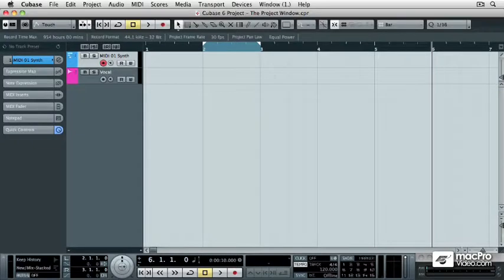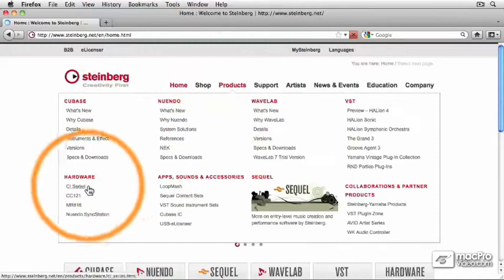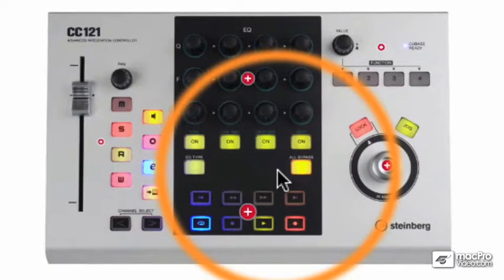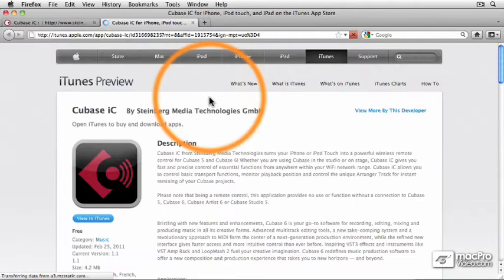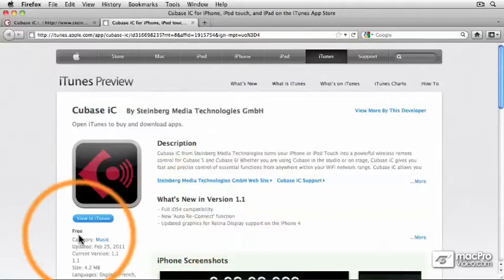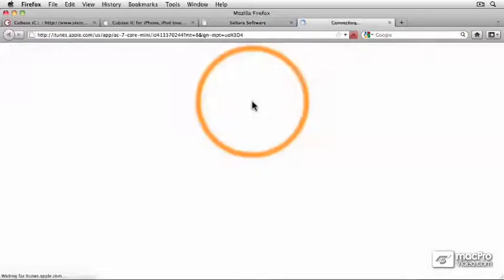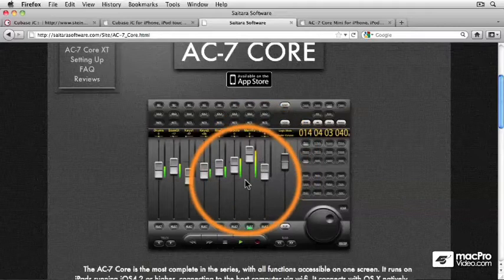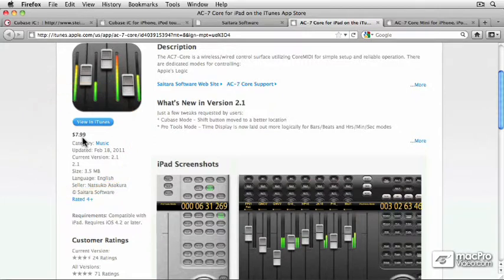Cubase 6 102: Exploring the Fundamentals - 8 Other Transport Options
Cubase 6 102: Exploring the Fundamentals by Matthew Loel T. Hepworth
Video 8 of 21 for Cubase 6 102: Exploring the Fundamentals

To master a program as deep as Cubase 6 it helps to have a software roadmap and an experienced guide. In this tutorial, product specialist Matthew Hepworth leads you in the right direction and shows you, step-by-step, how to begin to make Cubase 6 work its awesome magic.

Youve got to walk before you can run, so Matt first explores the redesigned interface, the 3 project window columns, the inspector and the transport. Then Matt picks up speed and zooms in to give you an exceptional explanation of Cubases basic command and control functions. From there he shifts into high gear elucidating on how to configure the autosave function, programming the metronome and making good use of Cubases built-in Hints and documentation. As Matt kicks into overdrive he then takes you to the section revealing Cubases conception of how tracks work, the implementation of its awesome tools and the effective use of the essential editing and zoom commands.

So if you want to get off-and-running  (and not run out of gas along the way) this tutorial, Cubase 6: Exploring The Fundamentals, is your all-important second step in the process. Knowledge is Power. So jump in, power up, put your foot on the pedal and accelerate your Cubase-learning experience by watching these informative videos!

Note: this tutorial is the second in a series of new Cubase 6 tutorials from macProVideo.com. The whole series includes:

1 Quick Start
2 Exploring The Fundamentals (this one)
3 Production Basics
4 Working With MIDI
5 Working With Audio
6 Effects, EQ, Automation, and Mixing